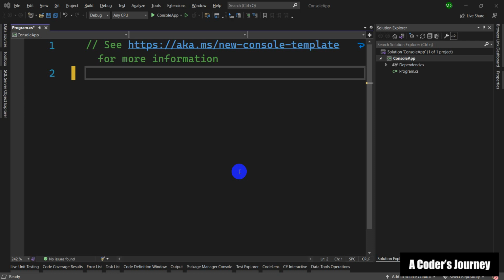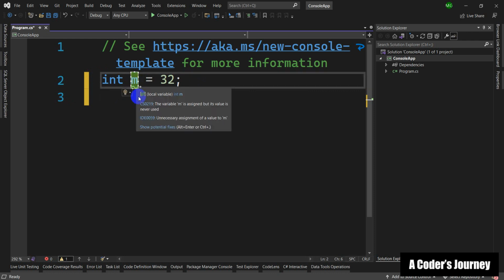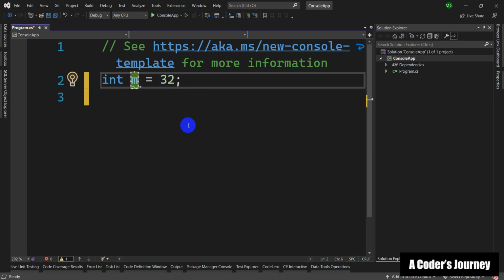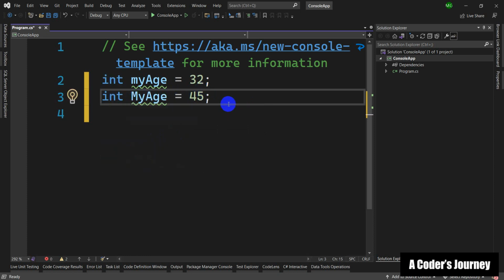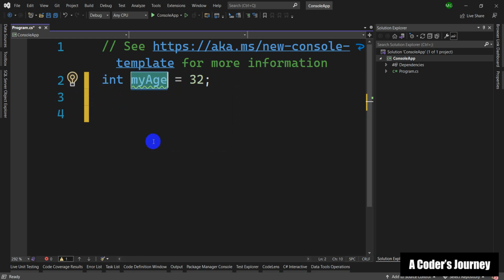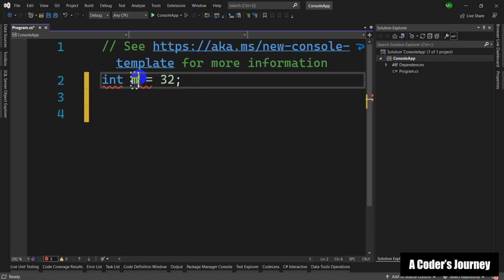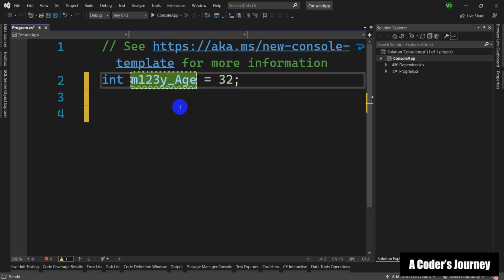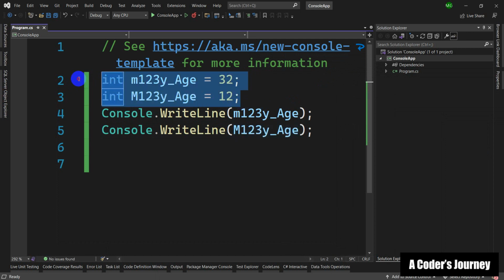C# - From Zero to Hero #9 - Choosing an Identifier in C#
In this episode, we will talk about identifiers which are the unique names that we assigned to our variables, methods, classes and so on. When it comes to choosing identifiers, there are some rules and conventions that we need to take into consideration.